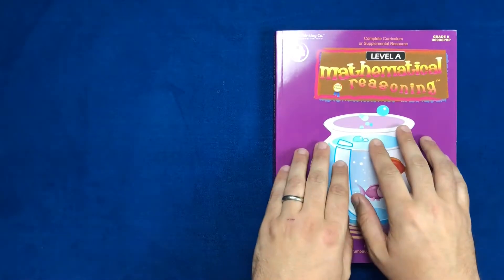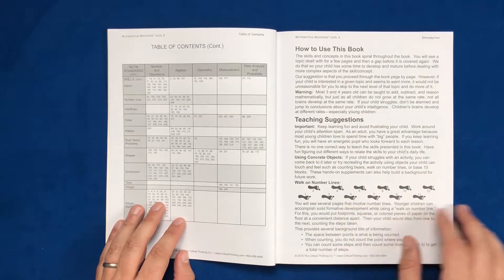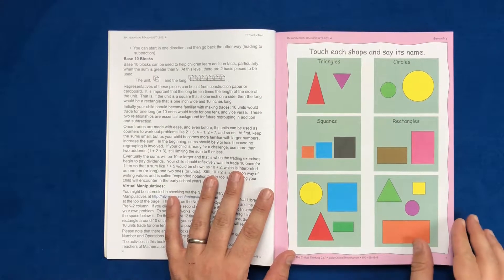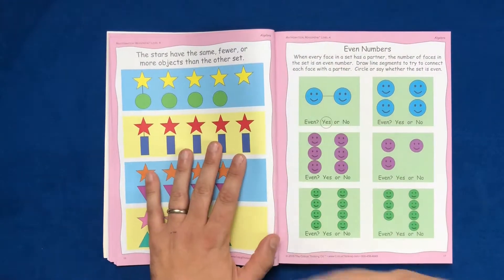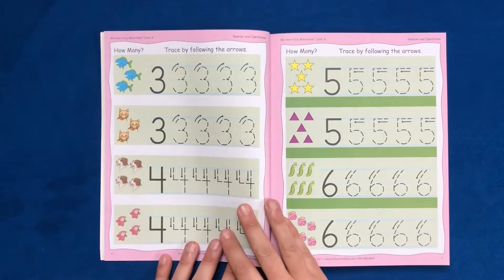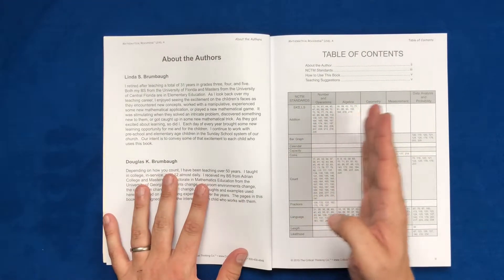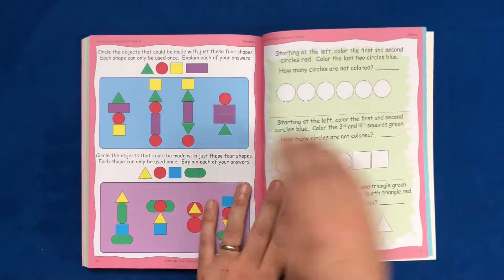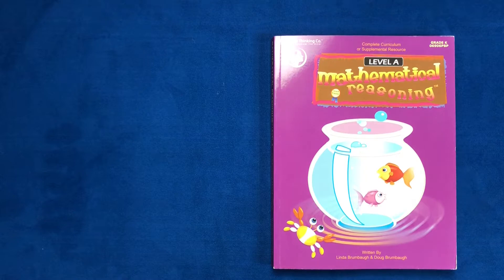Mathematical Reasoning Level A Homeschool Curriculum Walkthrough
In this video we're taking a look inside Mathematical Reasoning Level A secular homeschool curriculum. To hear our in-depth review of this curriculum, check out our podcast